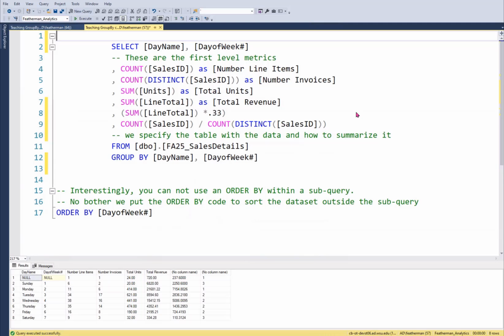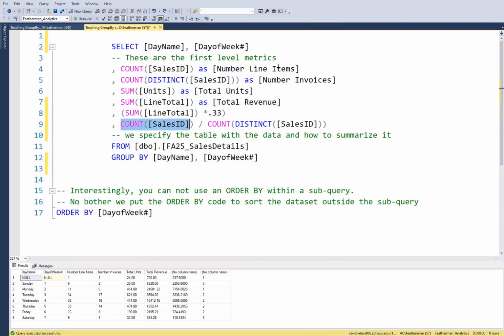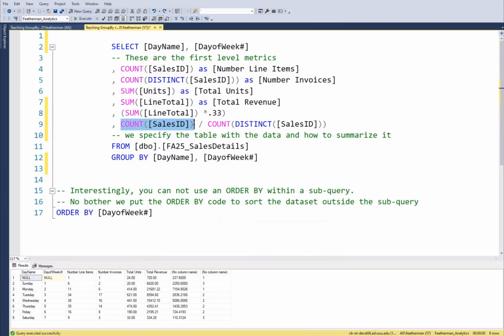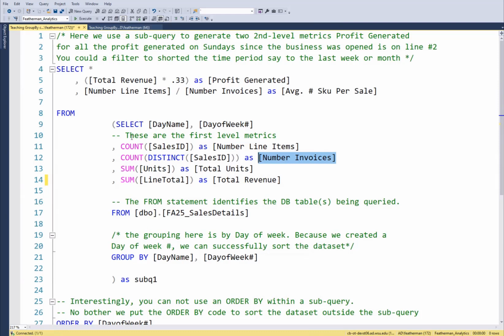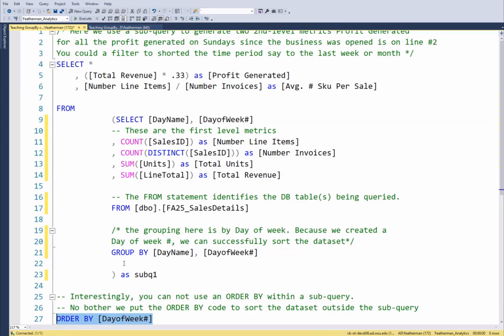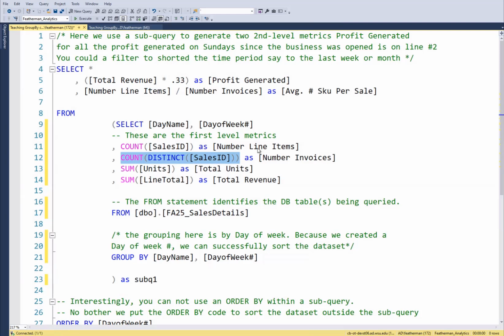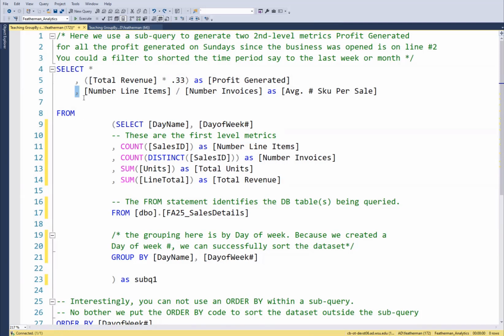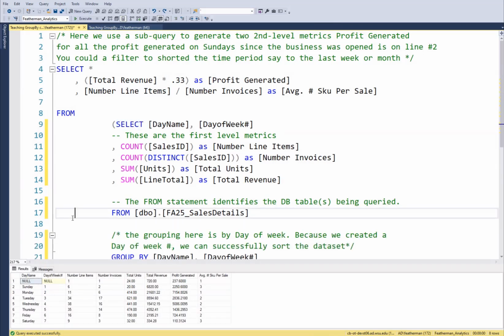18. Shopify System - Simple Subquery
To continue out use of a GRUP BY query, because it gets cumbersome to make metrics, a sub-query is demonstrted here to simplify making metrics.